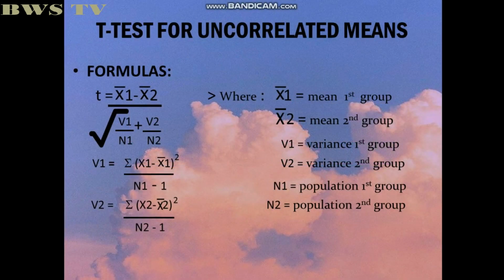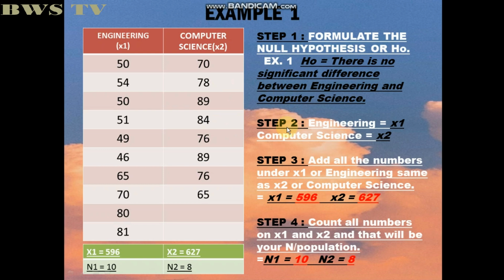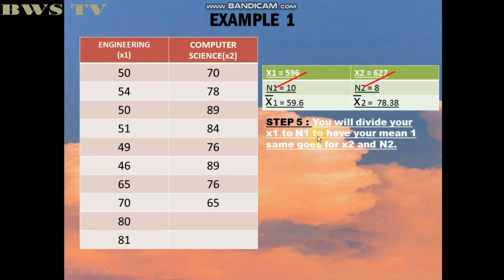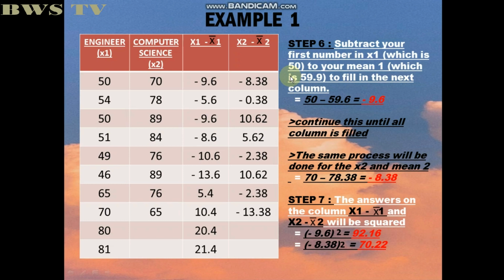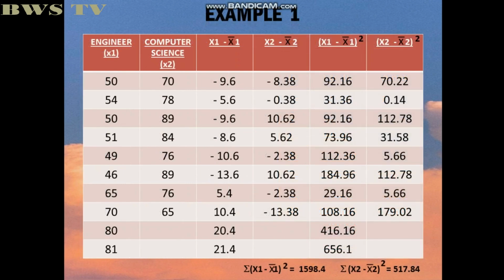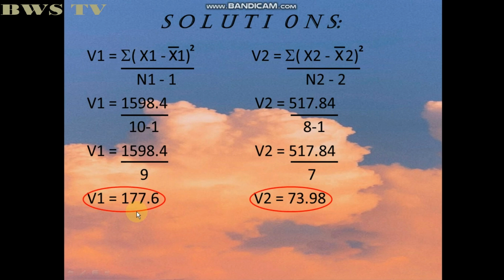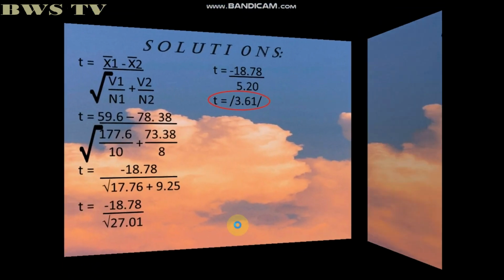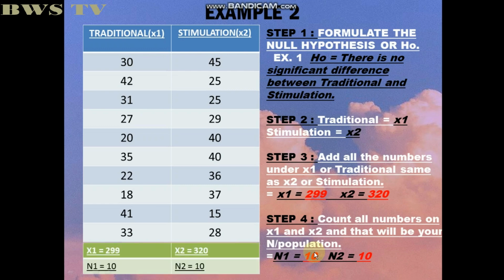T-Test of Uncorrelated Means AMBER GROUP 2